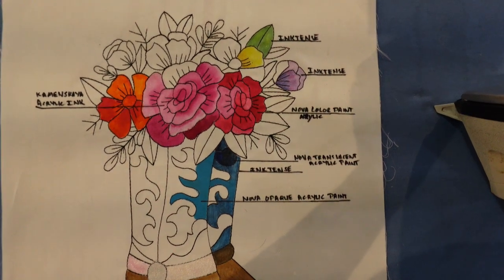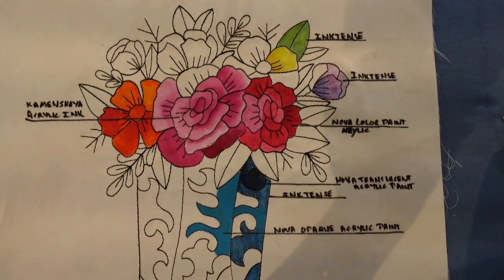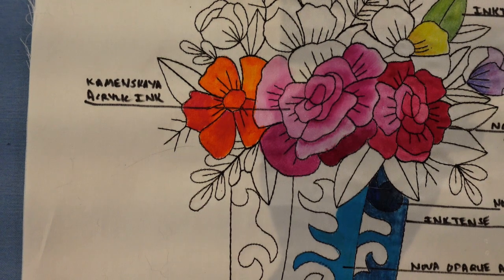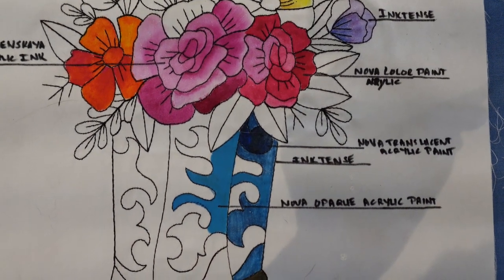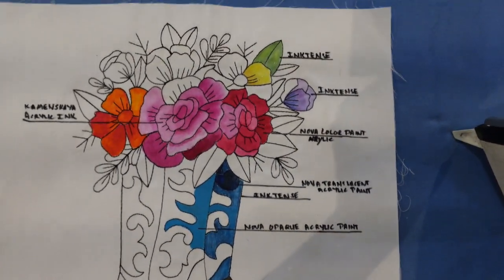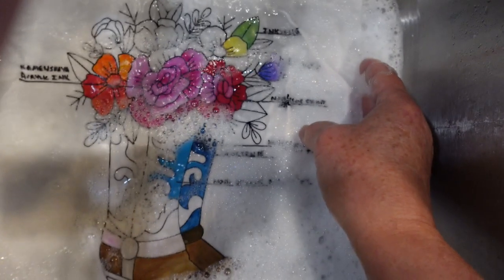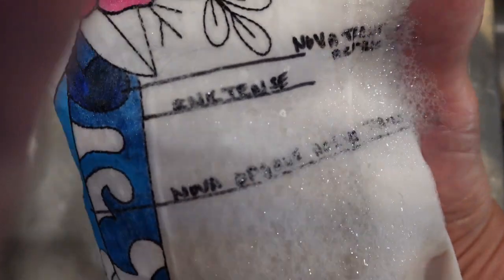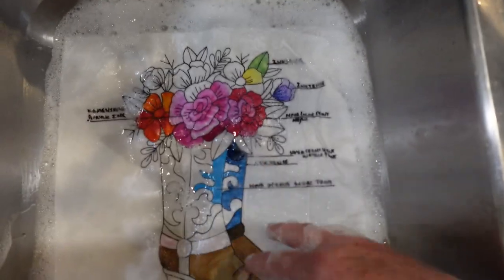Awesome New Fabric Coloring Tools!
This video is a product review of Kamenskaya Acrylic Inks and Nova Color Acrylic paints and how well they work on fabric and their washability.  Let me cut to the chase:  these are fantastic!  Great coverage and easy to use AND very washable when heat set!